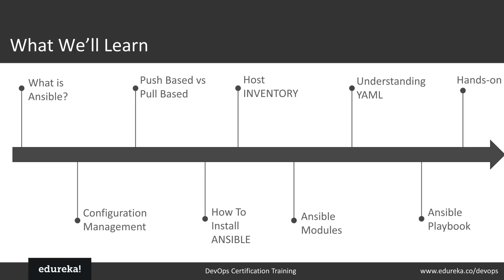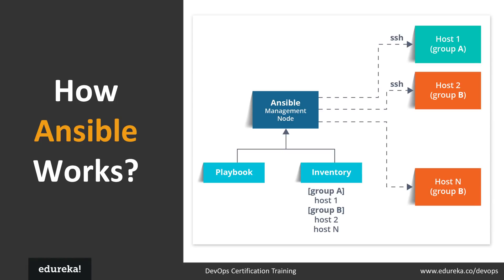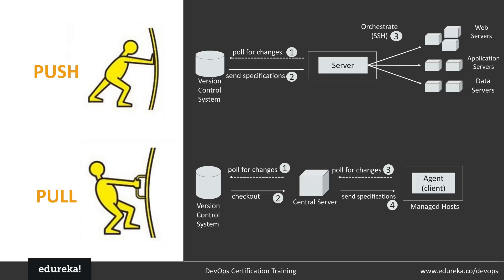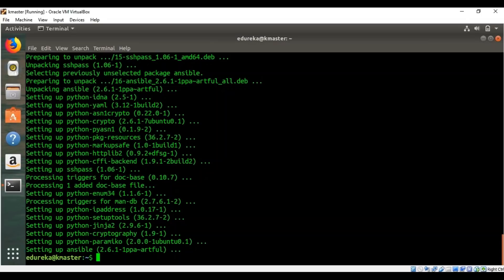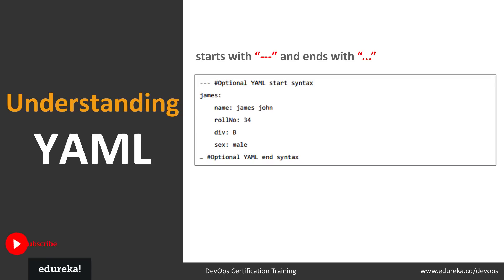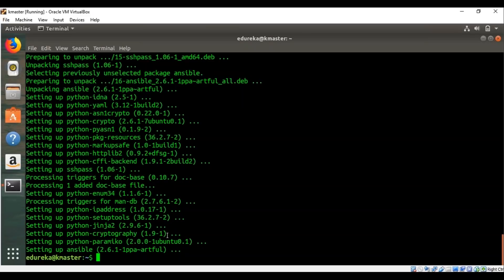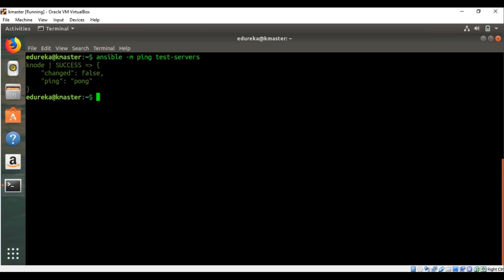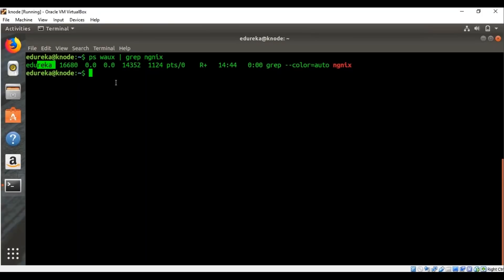What Is Ansible? | Ansible Tutorial For Beginners | DevOps Tools | DevOps Training | Edureka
This Edureka's Tutorial video on ‘What is Ansible’ will help you to understand Ansible and will explain you all about Configuration Management. Also, you will understand the different features & working of Ansible. Following are the topics covered in the video:

1. What is Ansible?
2. Configuration Management
3. Push Based vs Pull Based
4. How to Install Ansible
5. Host Inventory
6. Ansible Modules
7. Understanding YAML
8. Ansible Playbook
9. Hands-on

Check our complete DevOps playlist here (includes all the videos mentioned in the video)

1. This is a 5 Week Instructor led Online Course.
2. The course consists of 33 hours of live online instructor-led classes, 25 hours of assignment, 20 hours of project
3. We have a 24x7 One-on-One LIVE Technical Support to help you with any problems you might face or any clarifications you may require during the course.
4. You will get Lifetime Access to the recordings in the LMS.
5. At the end of the training you will have to complete the project based on which we will provide you a Verifiable Certificate!

Edureka’s DevOps online training is designed to help you master key DevOps tools like Docker, Puppet, Jenkins, Nagios, GIT, Selenium, Kubernetes, Ansible, SaltStack and Chef used by a DevOps Engineer for automating multiple steps in SDLC. The course includes the following 11 modules and one certification project:

1. Introduction to DevOps
2. Version control with Git
3. Git, Jenkins and Maven integration
4. Continuous Integration using Jenkins
5. Continuous Testing with Selenium
6. Configuration Management using Puppet
7. Configuration Management using Ansible
8. Containerization with Docker
9. Docker Ecosystem and Networking
10. Containerization using Kubernetes
11. Continuous Monitoring using Nagios

DevOps practitioners are among the highest paid IT professionals today, and the market demand for them is growing rapidly. With the emergence of new job roles around DevOps philosophy, anyone aspiring to get into these new roles can take up this DevOps course. Some of these roles are:

1. DevOps Architect
2. Automation Engineer
3. Software Tester
4. Security Engineer
5. Integration Specialist
6. Release Manager